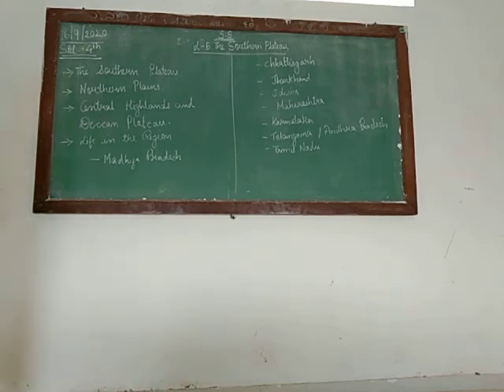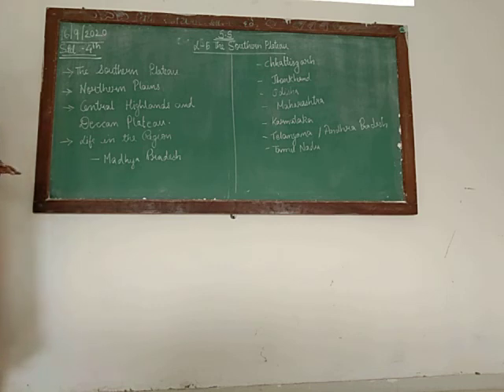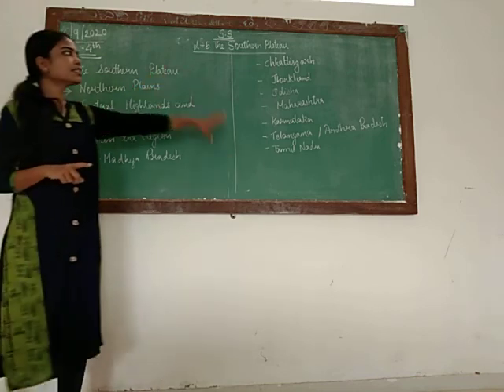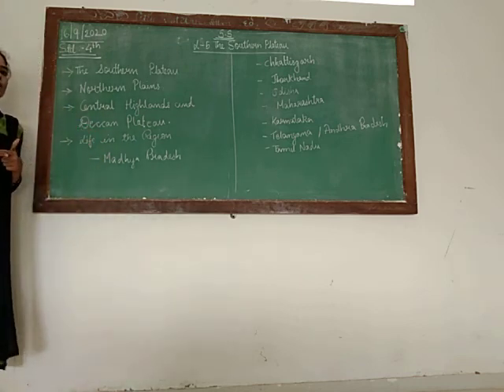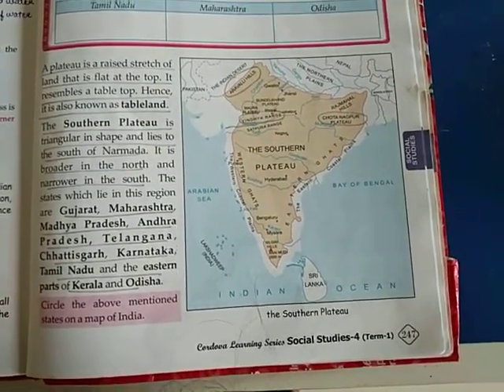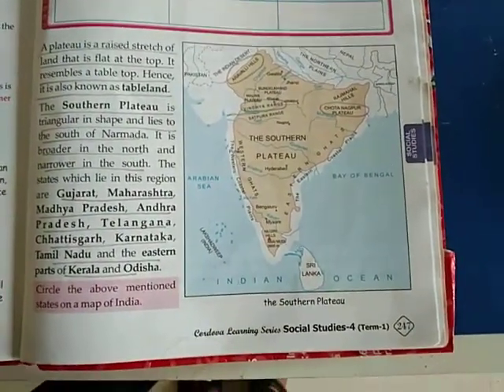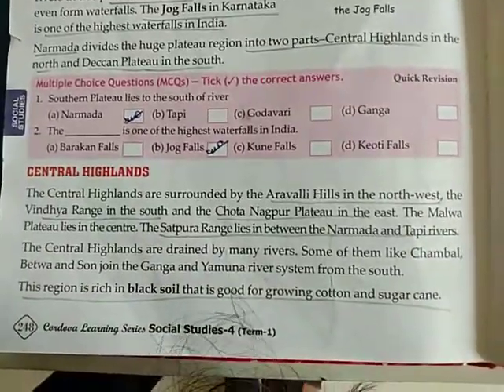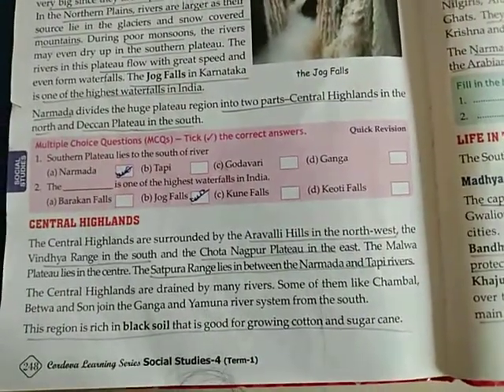Std :4 L-5 S.S (part 1)